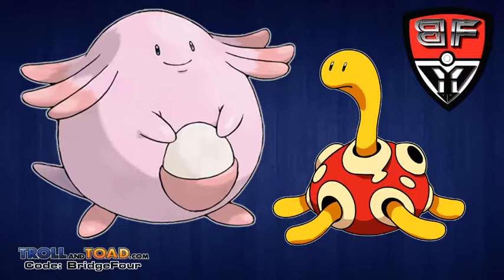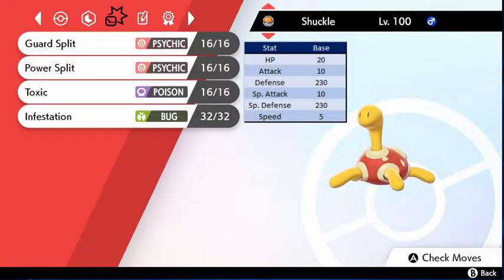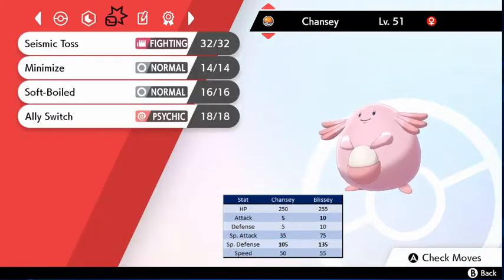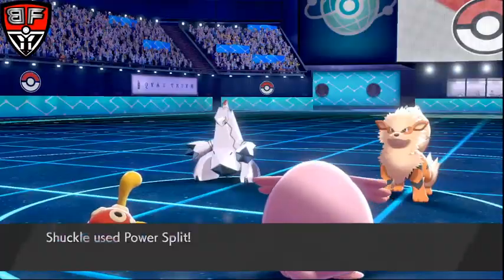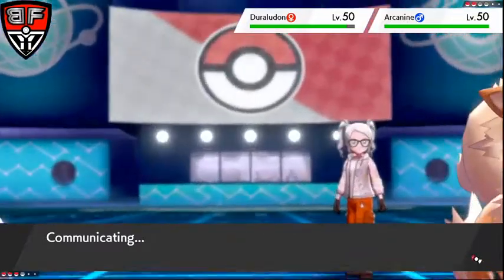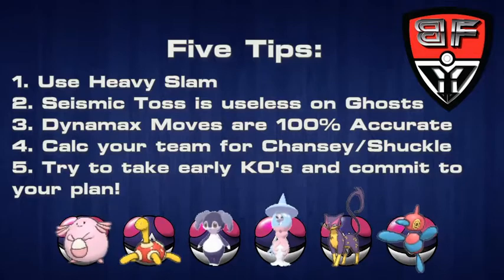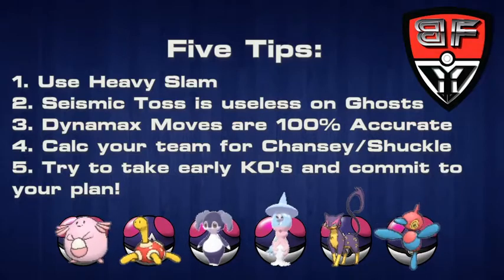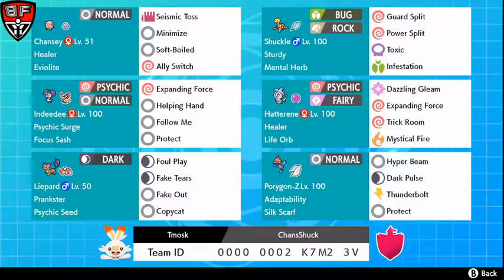Pokémon VGC Team Review: Chansey Shuckle!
Tom Breaks down the Chansey Shuckle combination, how to use it, and tips to beating it. Rental is included in this video for you to try this team out!

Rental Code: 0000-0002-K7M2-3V